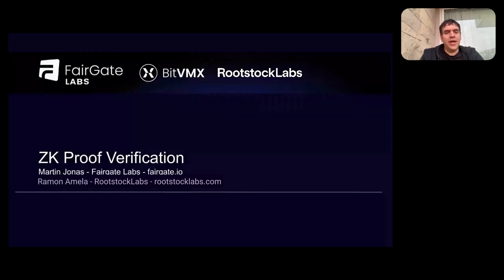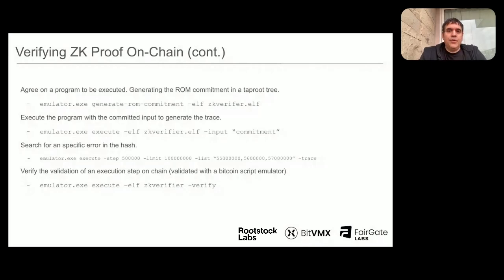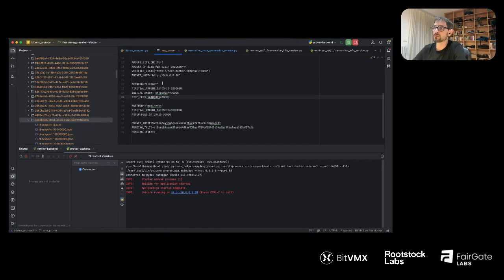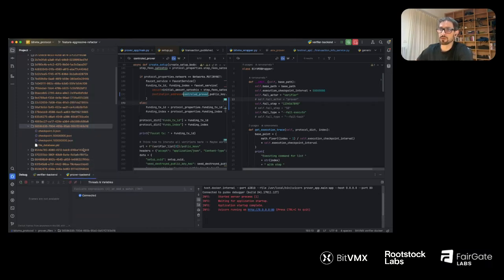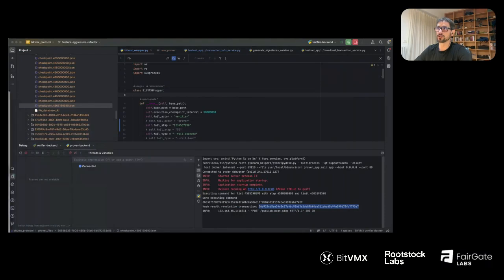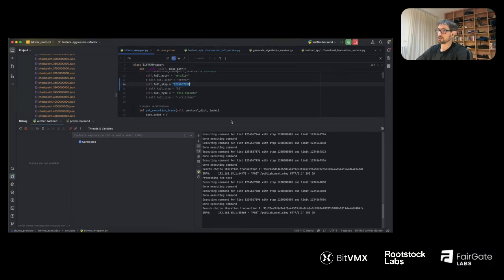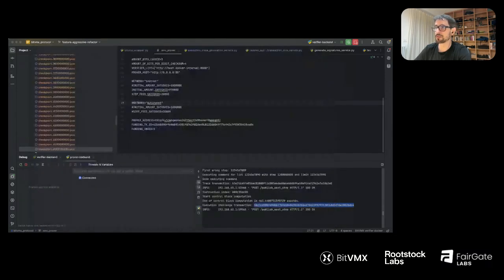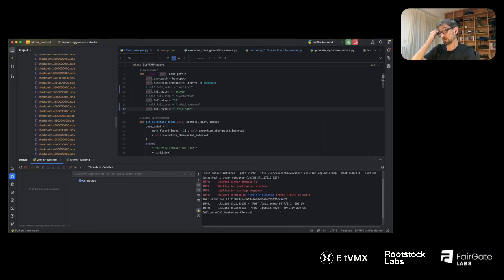Interactive SNARK Verification on Bitcoin using BitVMX - HD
What seemed impossible, has finally been done.

For the first time in history we have demonstrated it’s possible to interactively verify a SNARK proof on Bitcoin using BitVMX.

In this video, Martin Jonas and Ramon Amela explain the details behind this historical achievement.